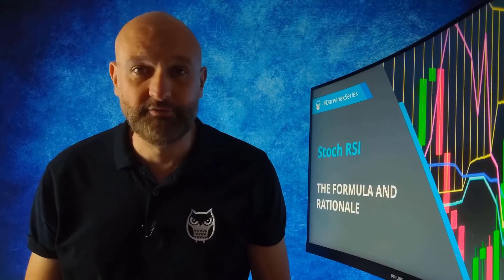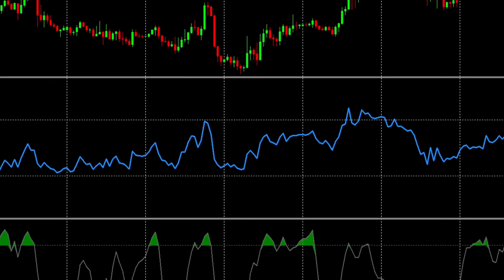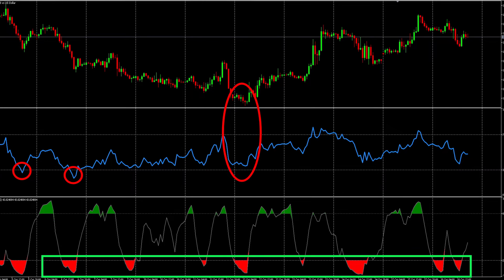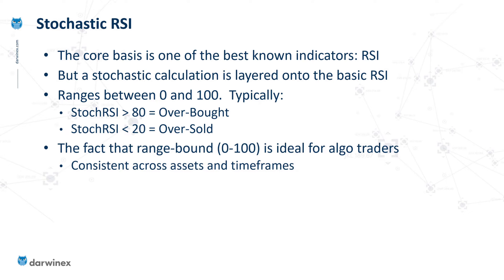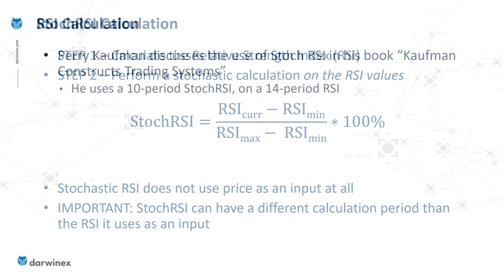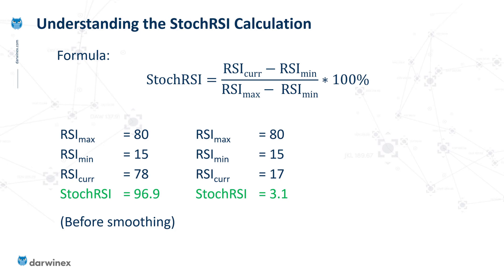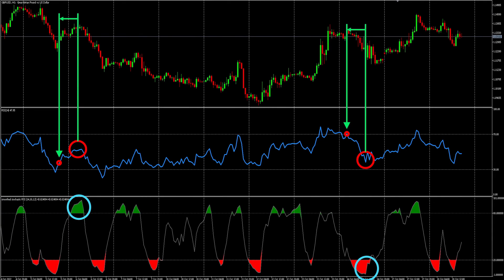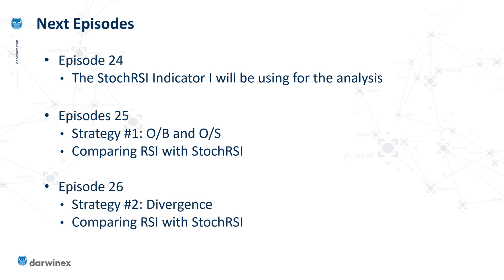Stochastic RSI Indicator Calculation and Rationale for its Trading Signals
The Stochastic RSI Indicator was specifically designed to address several issues with the standard RSI technical indicator. Understanding the calculation behind Stoch RSI is the key to understanding how it achieves this, and how the quality of trading signals might be improved.

Your capital is at risk. Past performance is not a reliable indicator of future results.